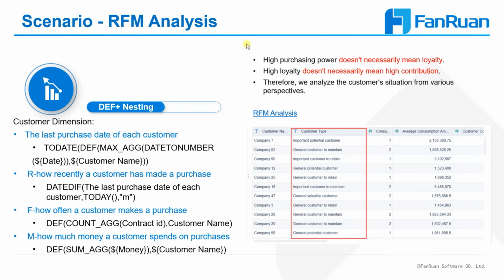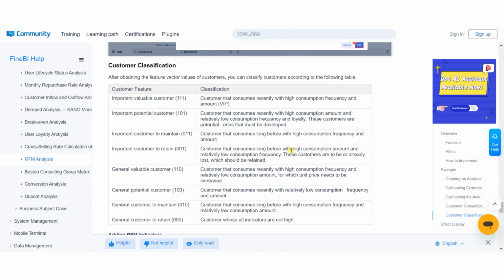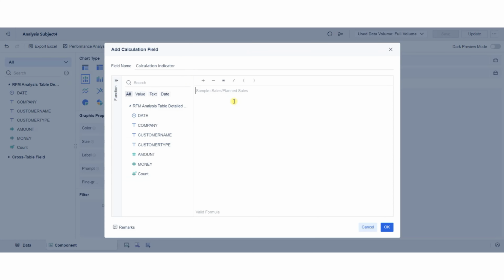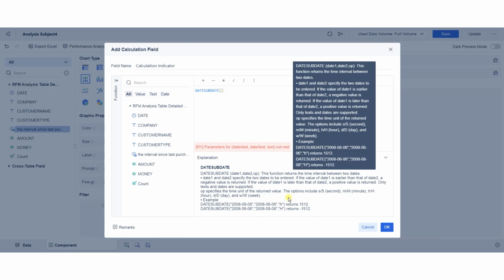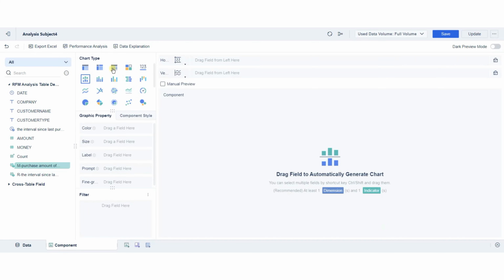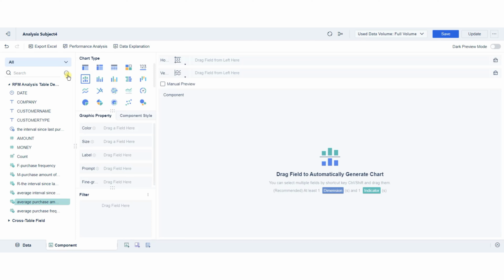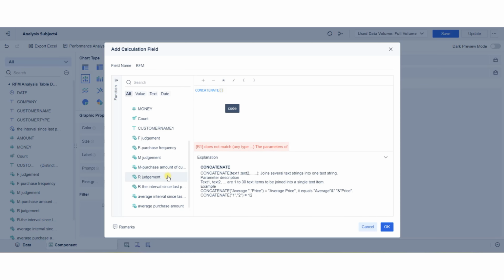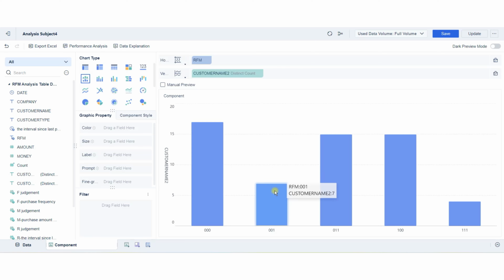5 - RFM Analysis